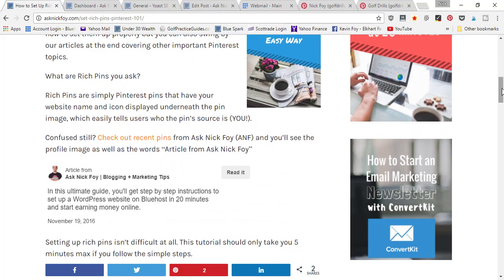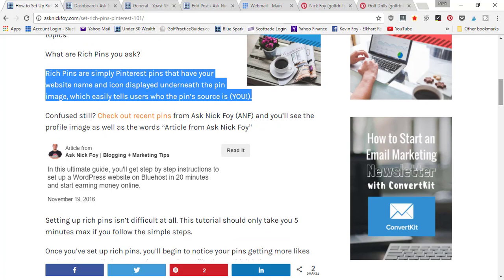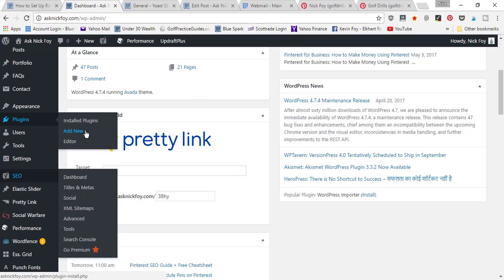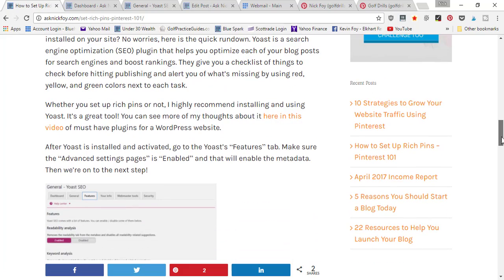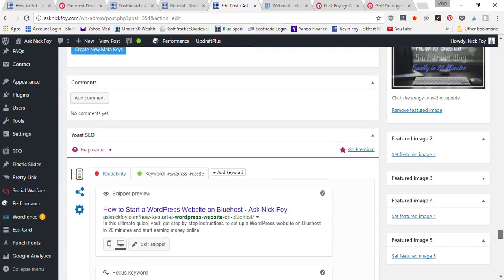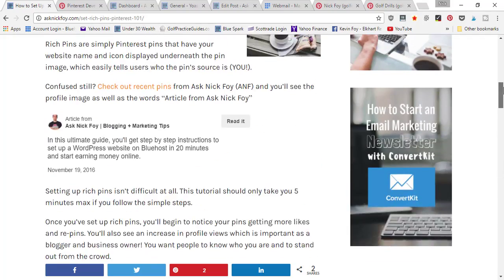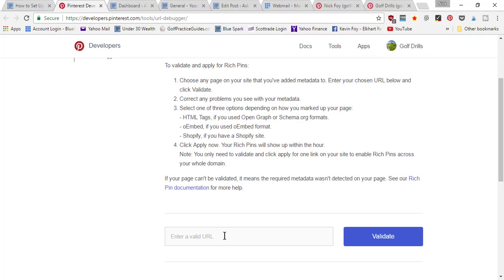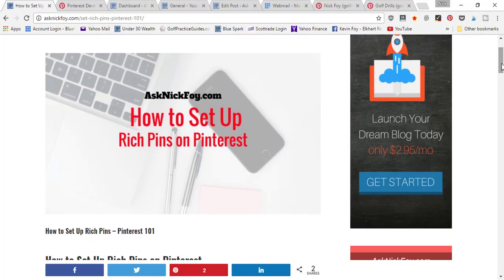How to Set up Rich Pins for Pinterest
Learn how to set up rich pins for Pinterest so that your pins show additional information helping increase the number of repins, likes, and clicks to your website.